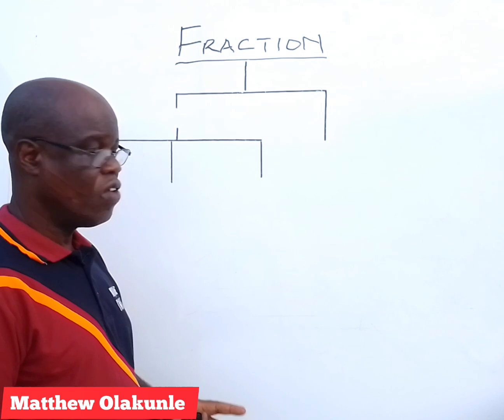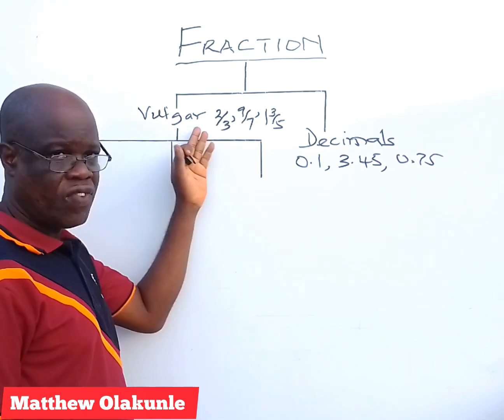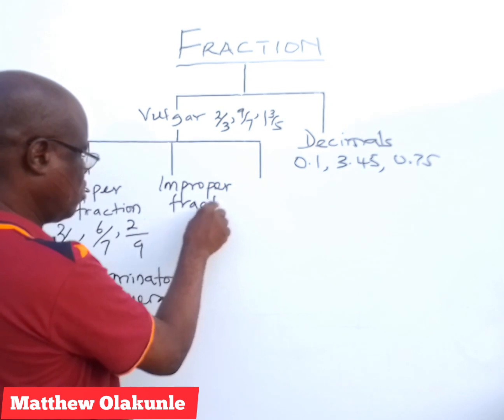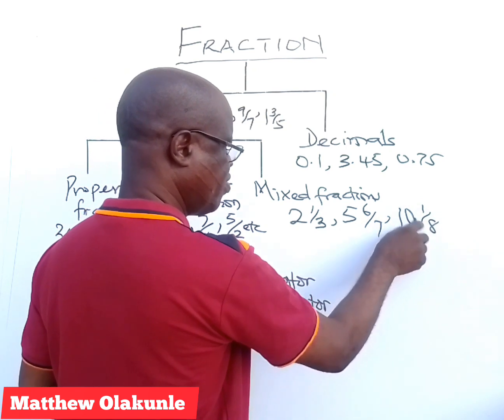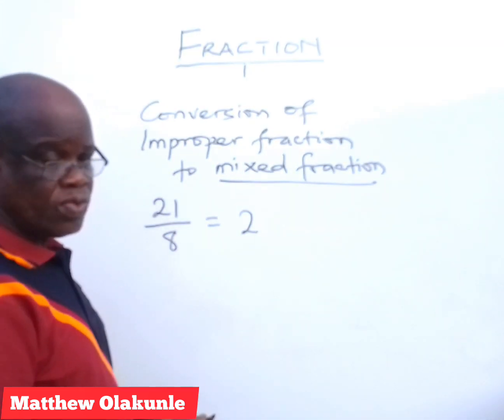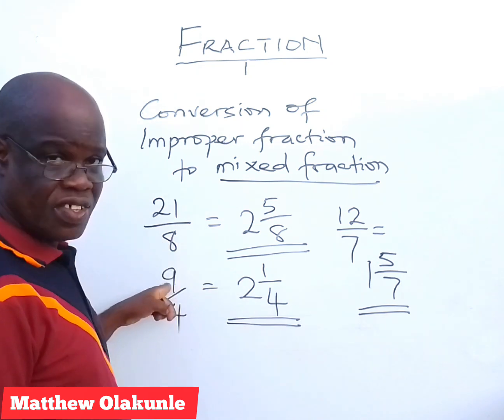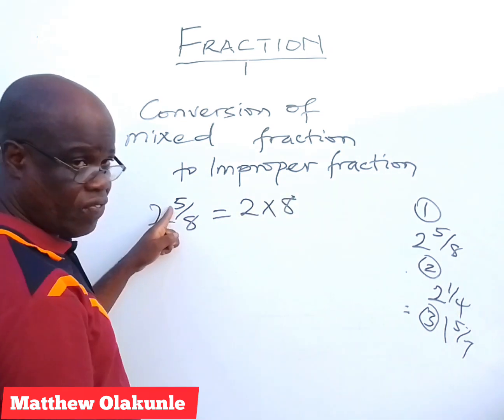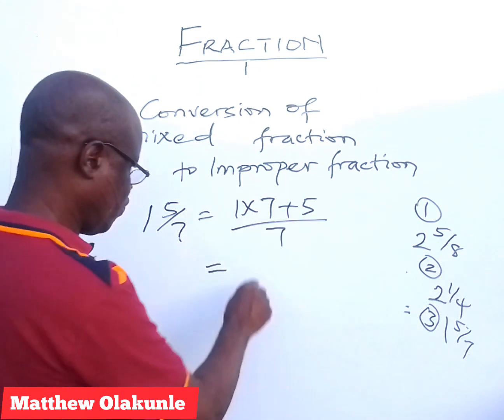FRACTION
Definition of fraction, two broad types of fractions, three types of vulgar or common fractions, conversion of mixed to improper fractions and vice versa